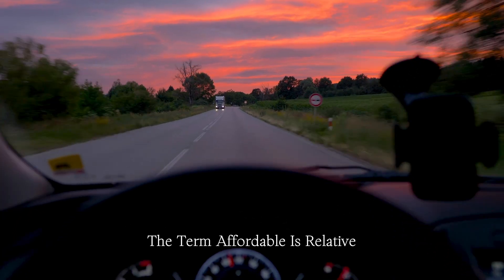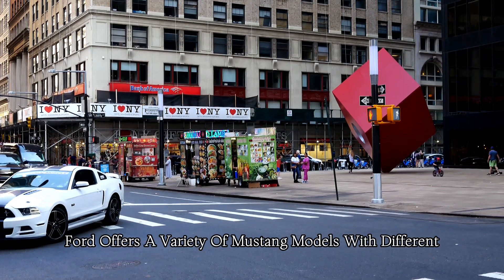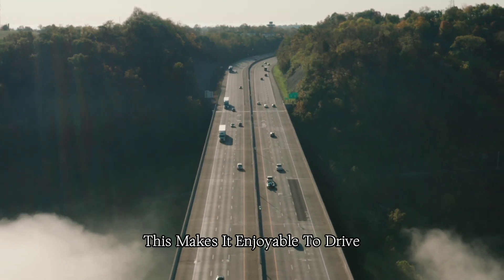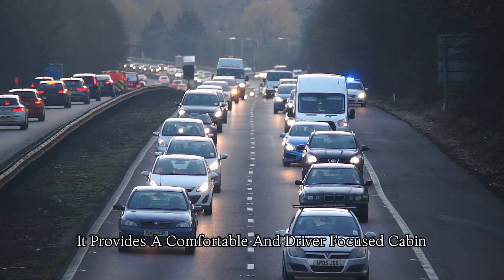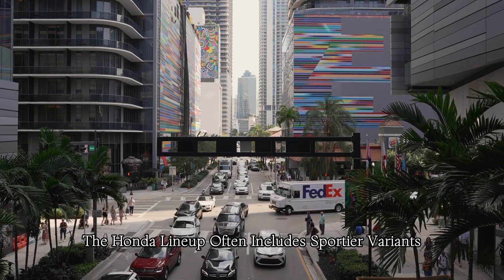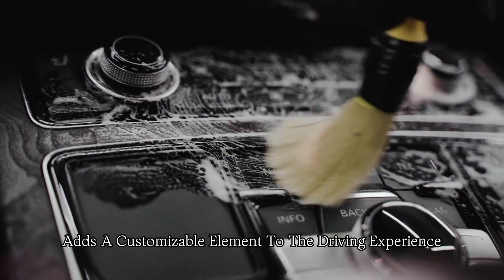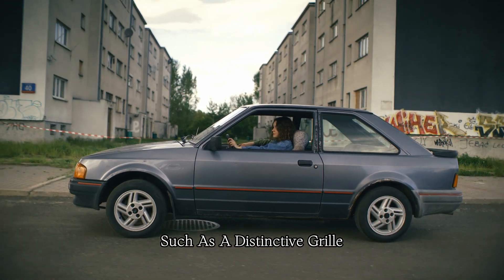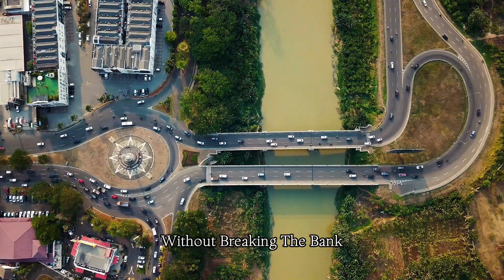Top10 Affordable Performance Cars for Enthusiasts!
Hi my Carfriends. Are you looking for affordable but good performance cars? Then you are right here!
Today I show you 10 cars which are in a good price range, have a long lifespan and still look good on the road!
But don't forget, the prices can vary in your country!

The cars in the video:
Mazda MX-5 Miata
Ford Mustang
Chevrolet Camaro
VW Golf GTI
Toyota GT86
Honda Civic
Hyundai Veloster
Nissan 370Z
Ford Fiesta ST
Chevrolet Sonic RS